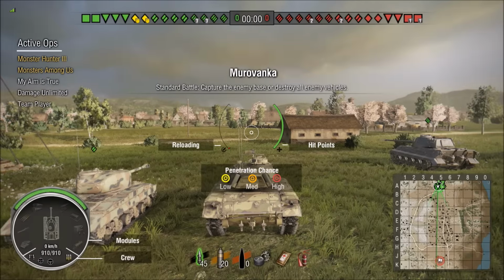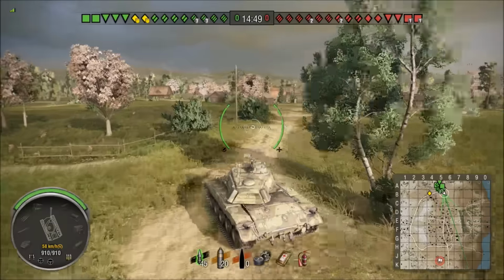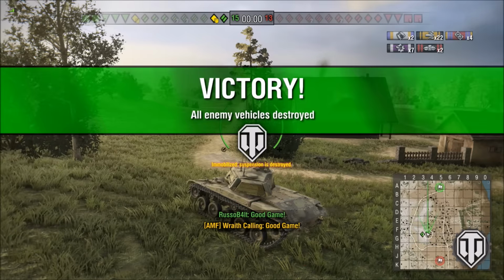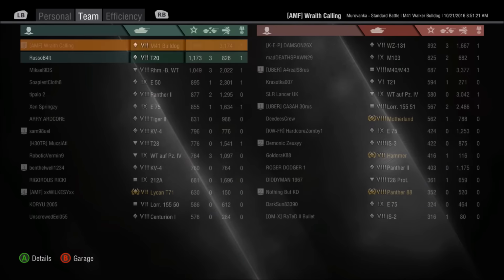Wraith and the Walker; It's Still The One - World of Tanks Console XBox PS4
Grand Fury Intro
Jay Man - OurMusicBox